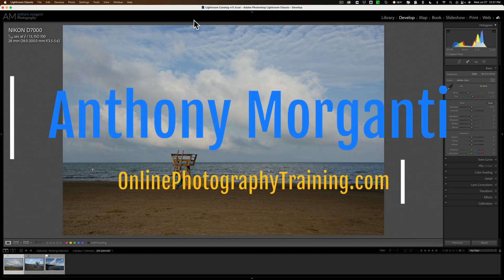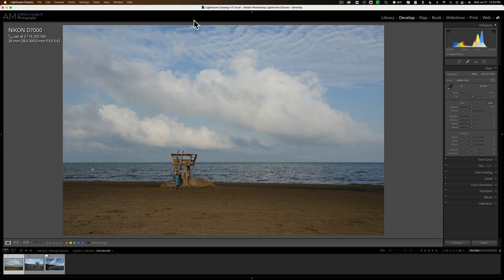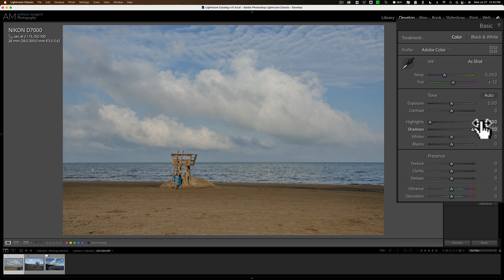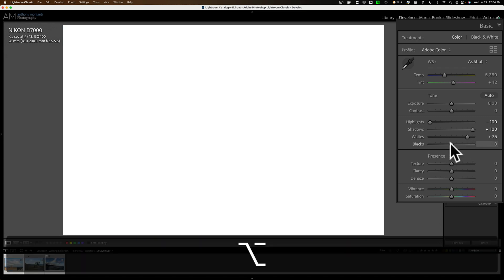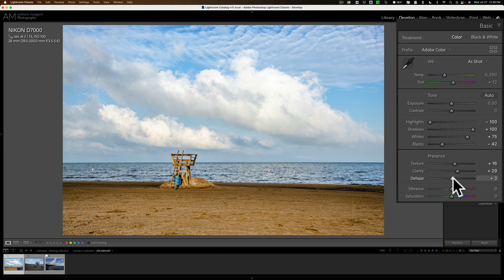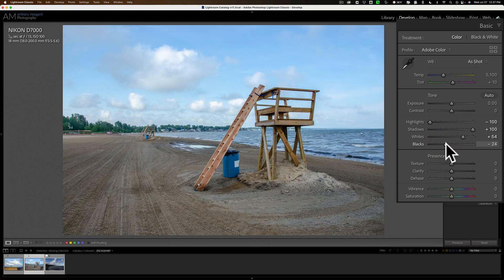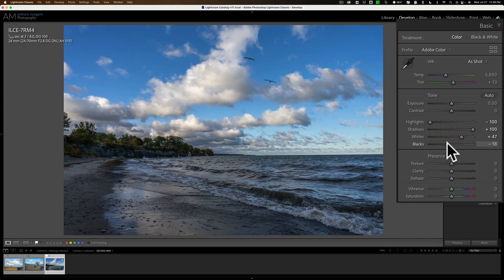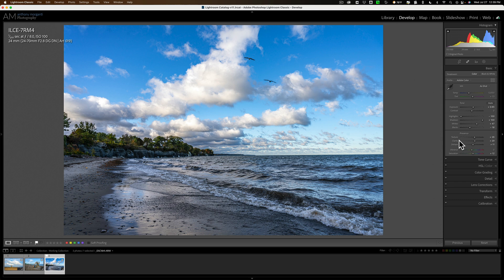If You DON'T KNOW What You're Doing in Lightroom, WATCH THIS!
I strongly recommend that if you're serious about photography and post-processing, you get some formal training in Lightroom. Until then, if you want to do some simple but effective editing in Lightroom, I demonstrate how to do that in this video.